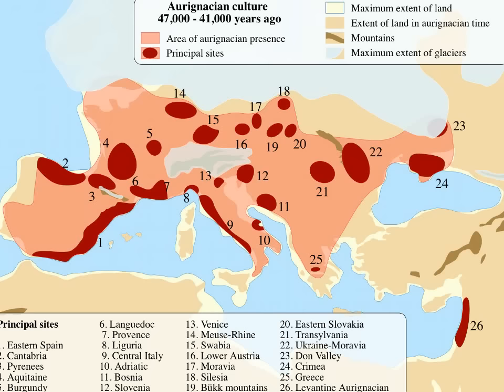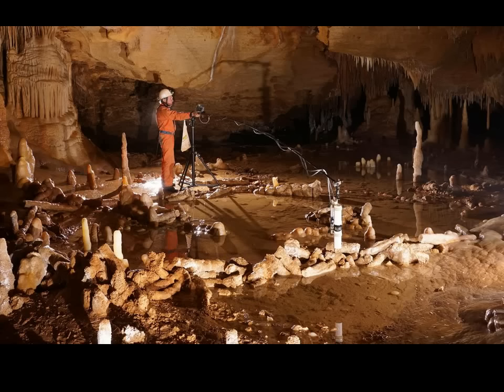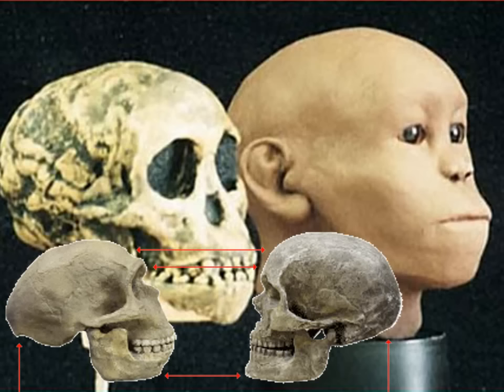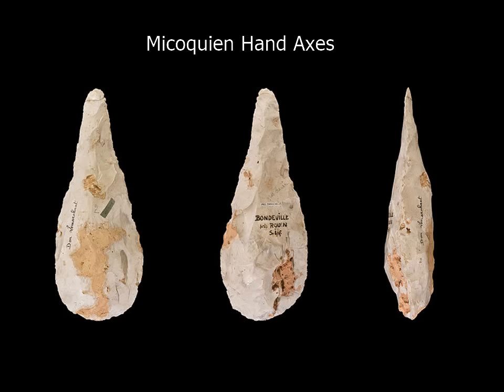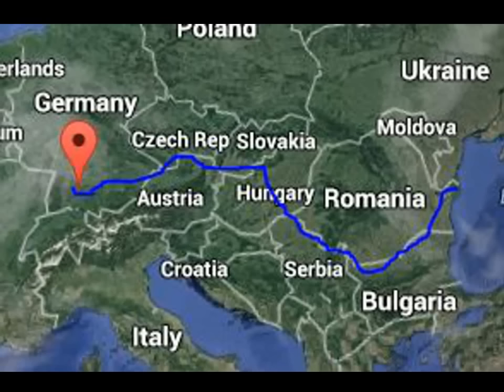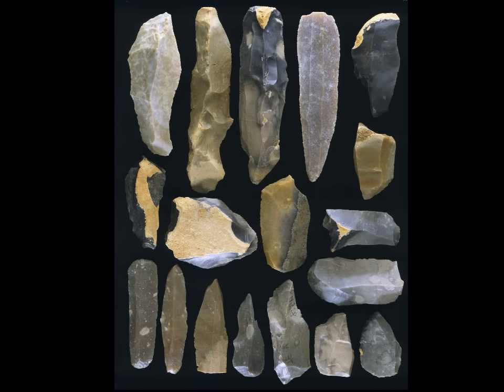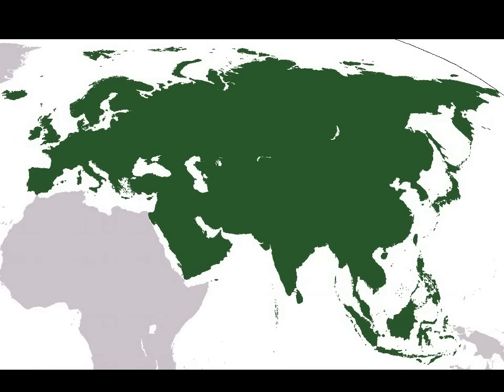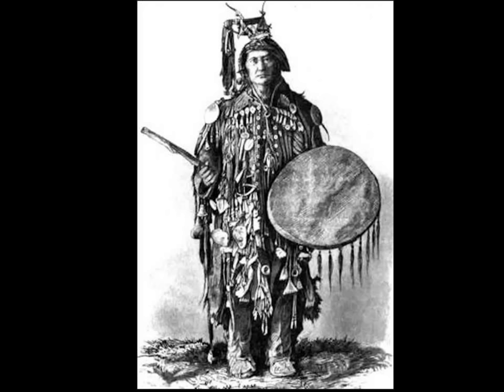Human Pre-History: Part Two- The European Origins of Behavioral Modernity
The rise and spread of the Aurignacians